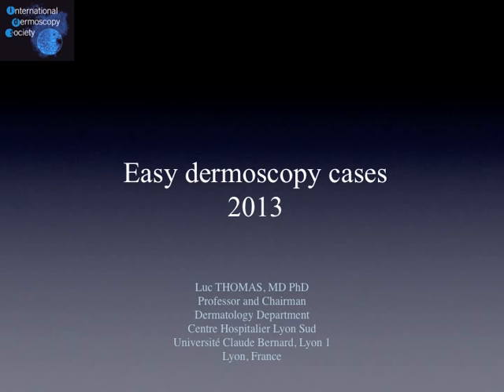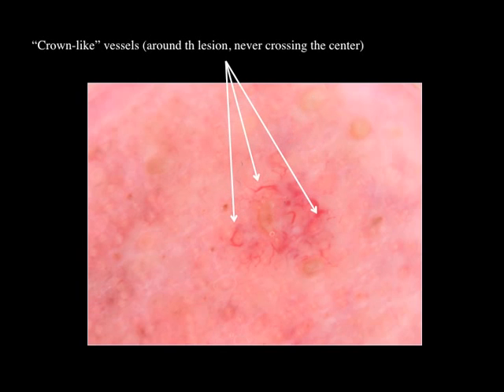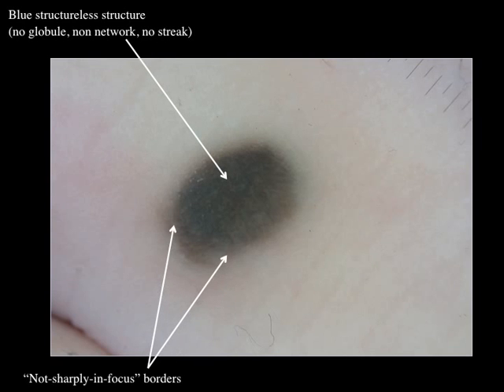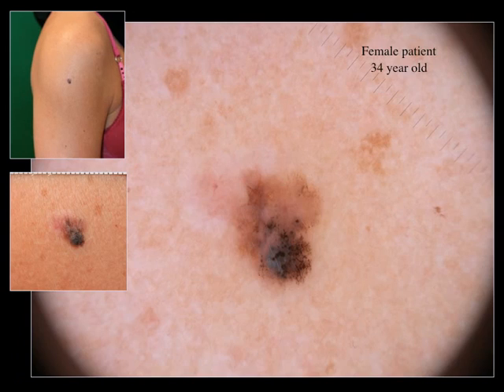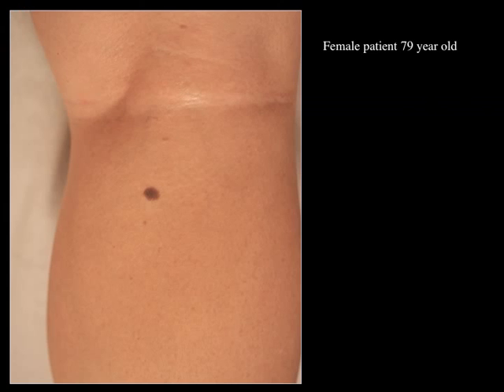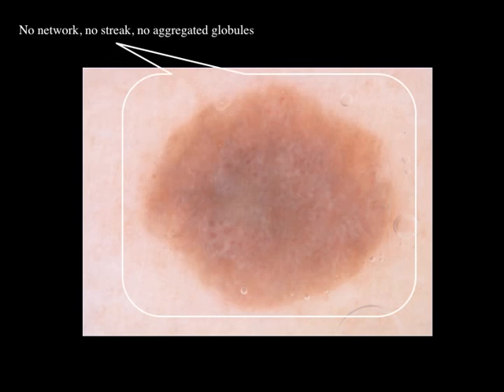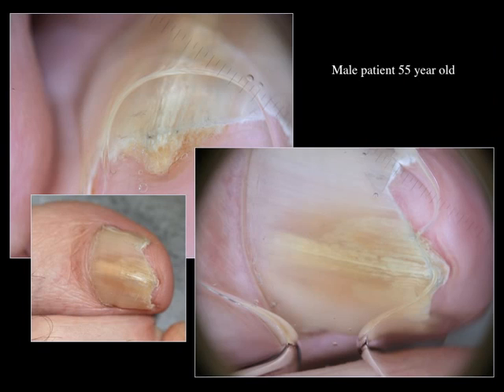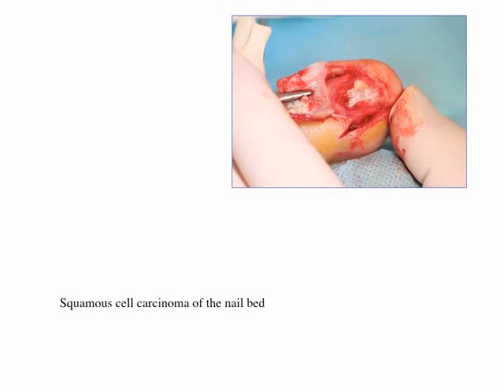Dermoscopy Easy Cases by Dr. Luc Thomas